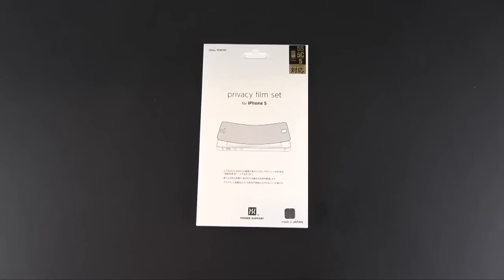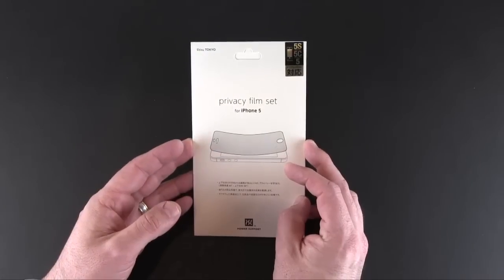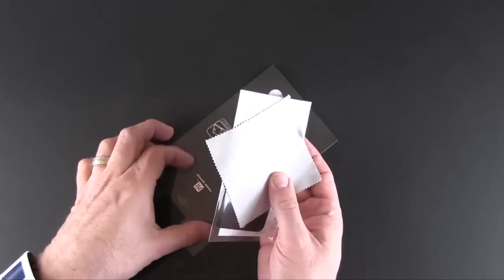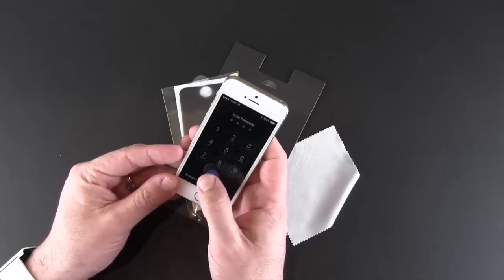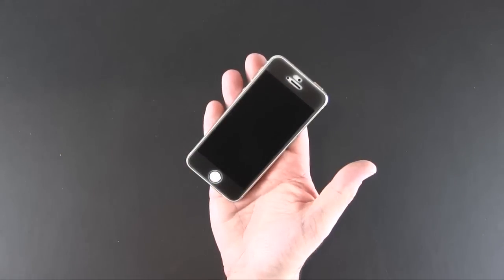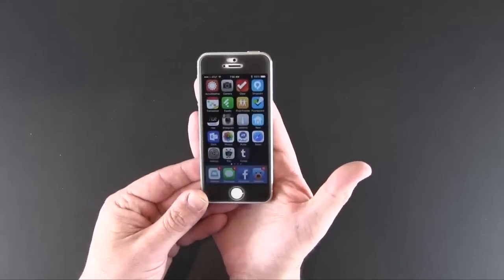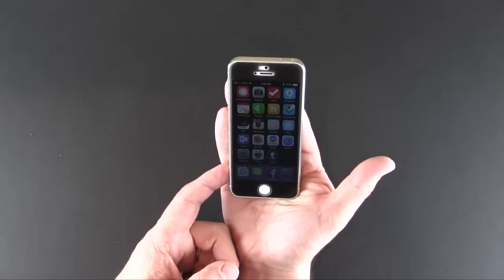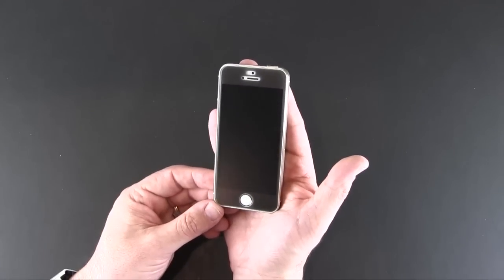Power Support Privacy Film for iPhone 5, 5c and 5s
In this video I review the Power Support Privacy Film for iPhone 5, 5c and 5s.